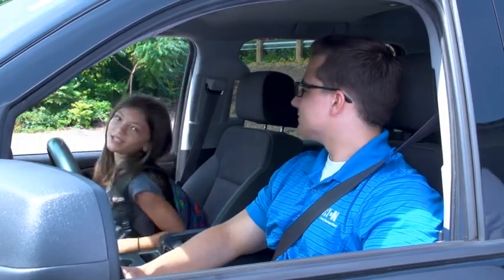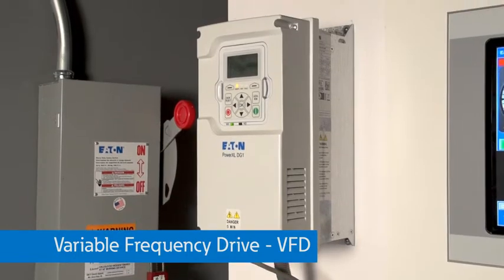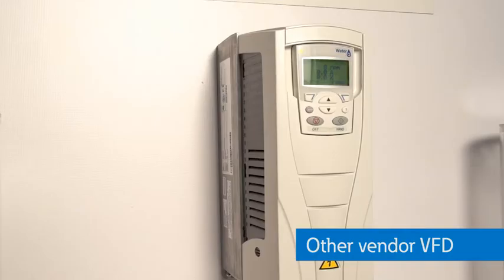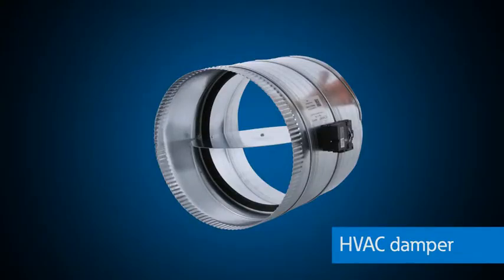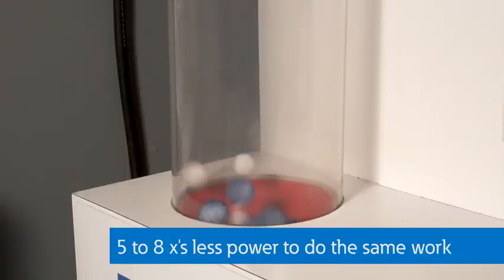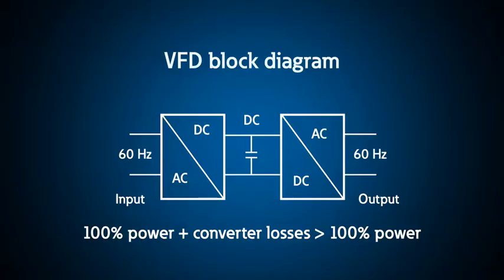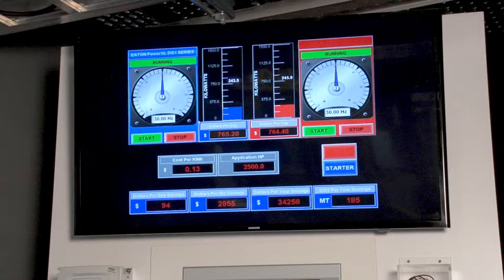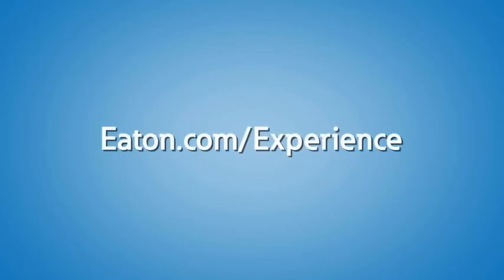How does a VFD work to save energy and money?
How does a variable frequency drive, VFD, save energy and save you money?  At Eaton's Power Systems Experience Center (PSEC) we explain how VFDs work and save energy and money with an air flow demo and show Active Energy Control DG-1 drives for more savings.   With this demonstration, we show a direct comparison of the power or kW used on an air handling blower motor across the line (ATL) and the same blower motor on a VFD.  It is easy to see how the energy savings is significant on induction motors.  Traditional VFD's save significant energy using a constant volts per Hertz ratio but Eaton's drives with active energy control can save even more energy.